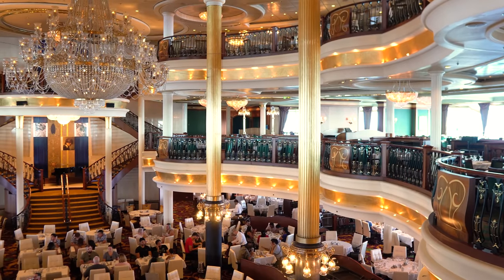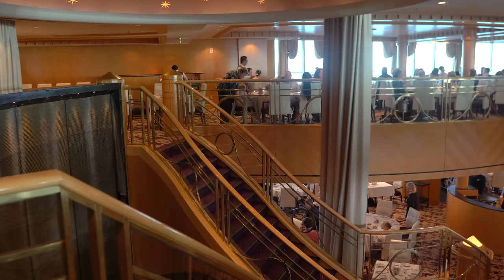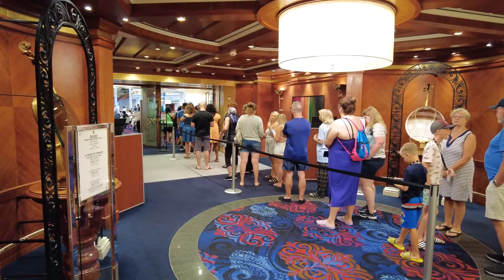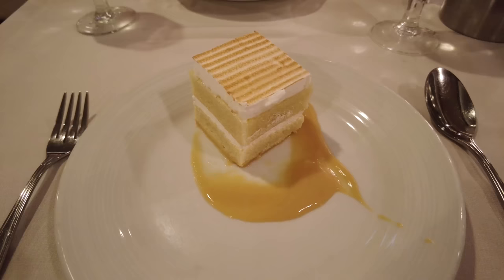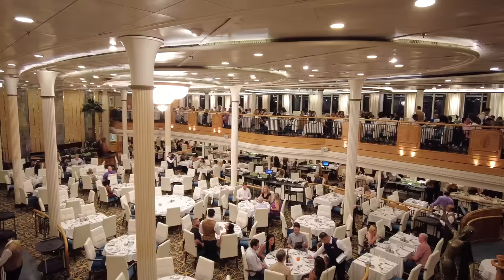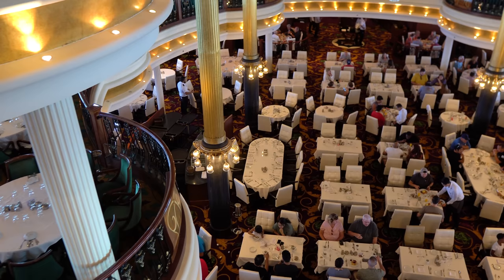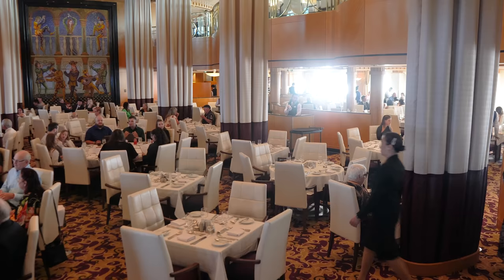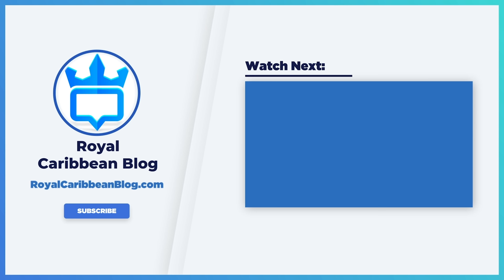How Royal Caribbean's Main Dining Room works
It's true that a day aboard a cruise ship can revolve around food, and the main dining room is a focal point of that experience!